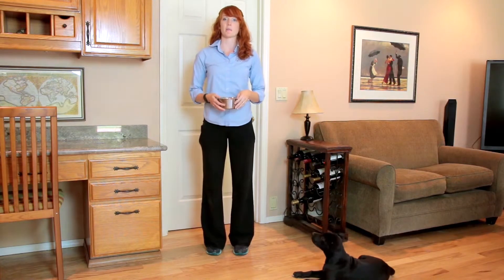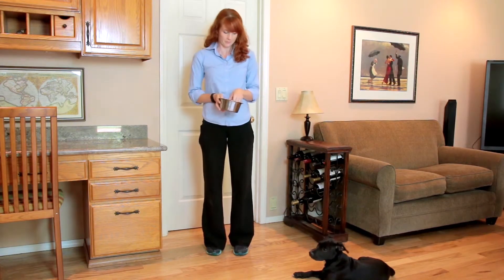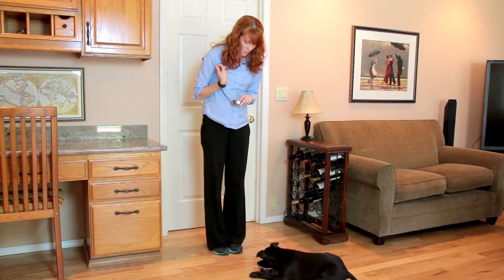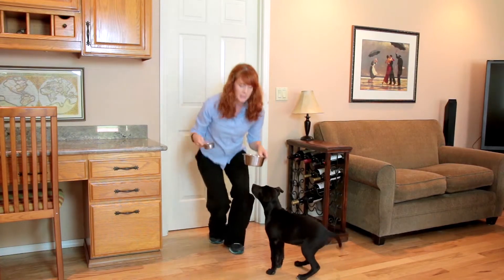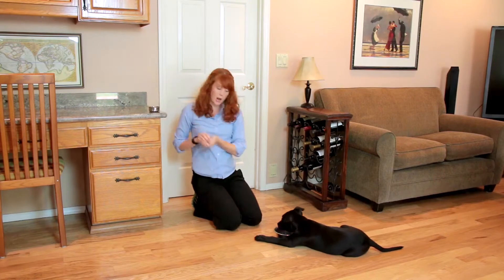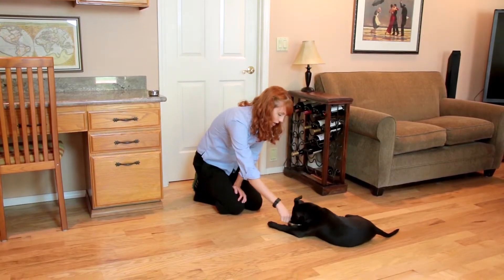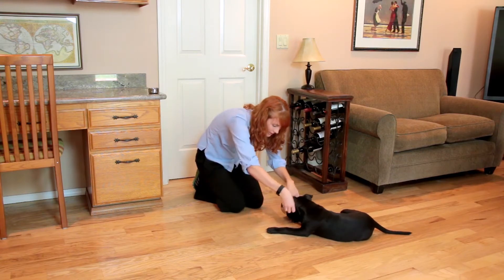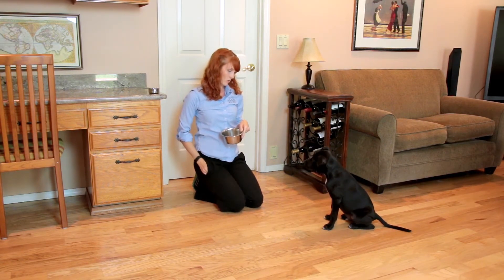Behavior Training 41 Puppy Guarding Food Bowl Prevention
Hannah the Pet Society's Behavior and Training Team educates Pet Parents about dog behavior and shares dog training techniques.